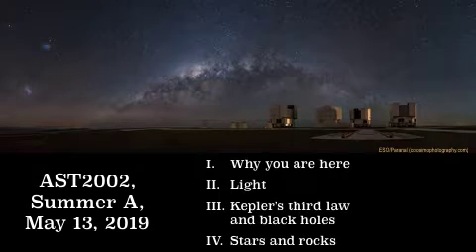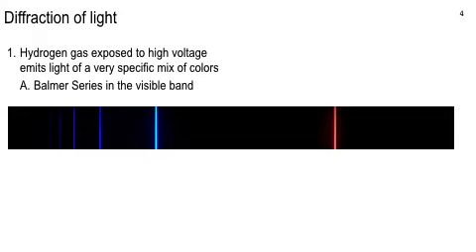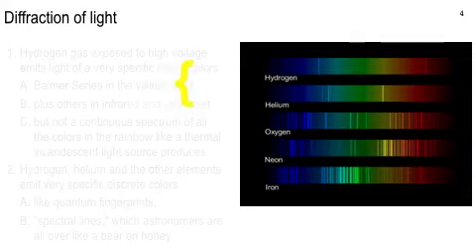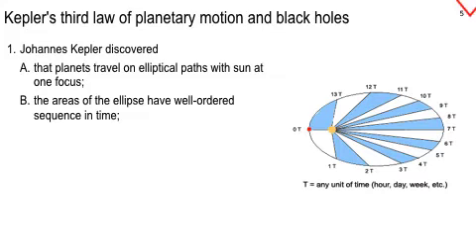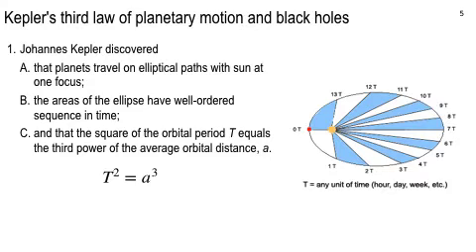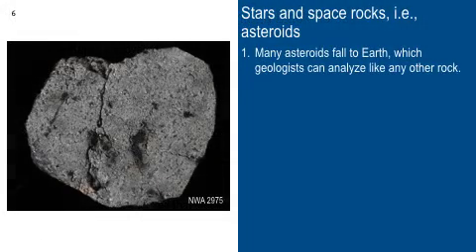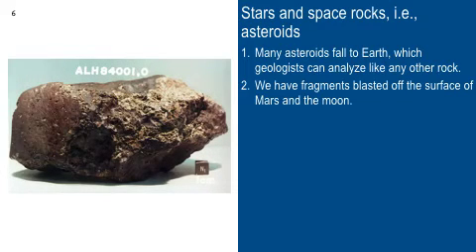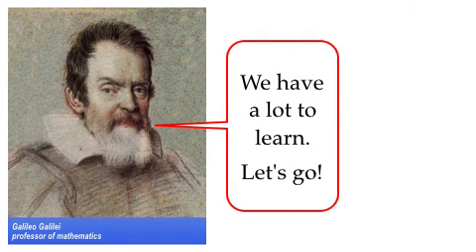Introduction, Summer A 2019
A few key concepts for the semester: spectra, Kepler's 3rd law, asteroids